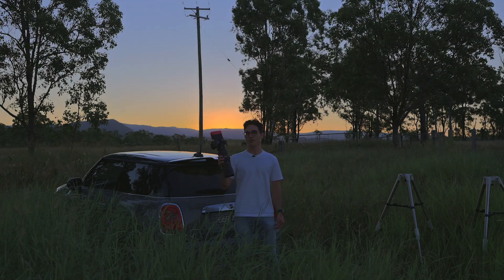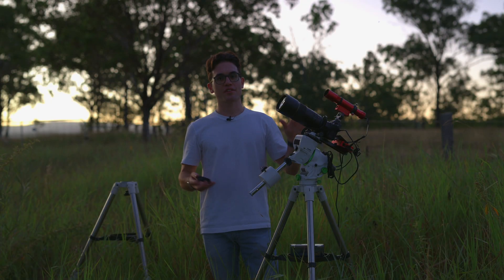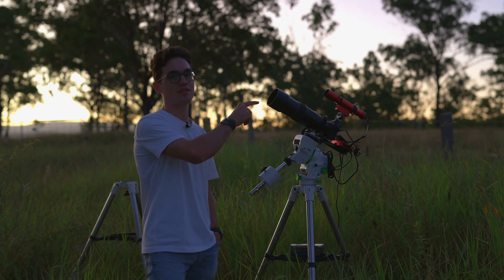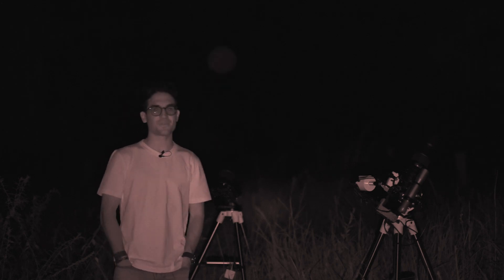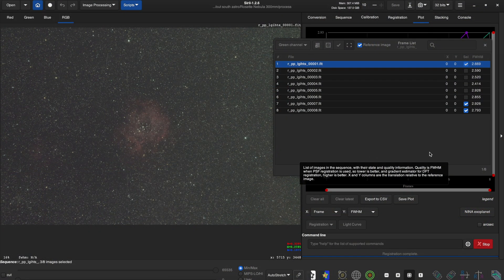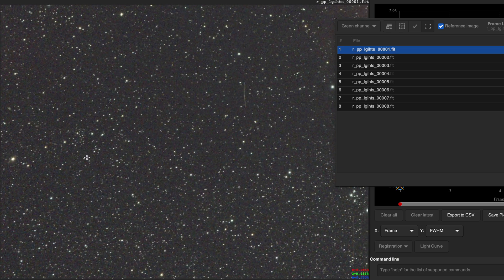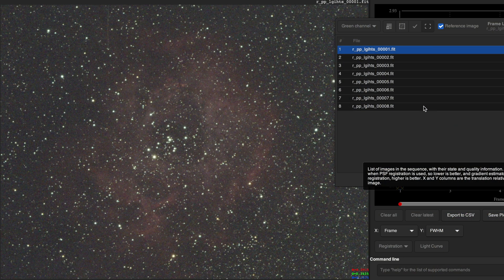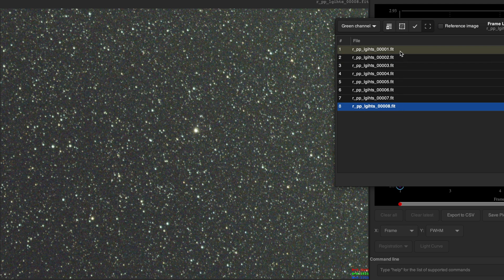turn your camera lens into a FANTASTIC telescope!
We explore how lens step-down rings SIGNIFICANTLY improve the performance of any camera lens - especially for astrophotography!  A standard camera lens with step-down rings is the BEST affordable alternative to expensive imaging refractors.

Chapters:
00:00 intro
00:45 the plan
01:07 how we normally make camera lenses sharper
01:30 using lens step-down rings to make the lens sharper
02:17 capturing images under the stars!
03:30 back in the studio post-session
04:00 showcasing the improvements from step-down rings
04:35 step-down rings vs native f/4.0
06:55 step-down rings vs native f/5.6
08:00 final image showcase!